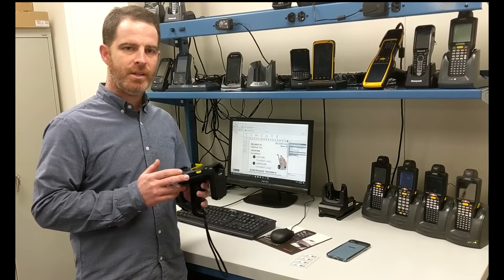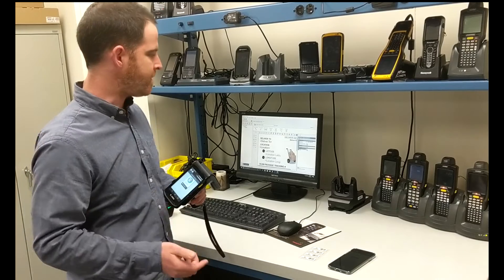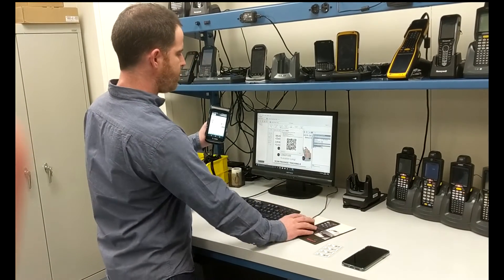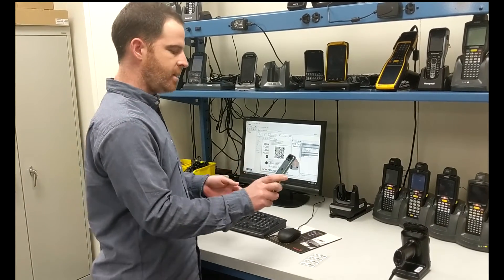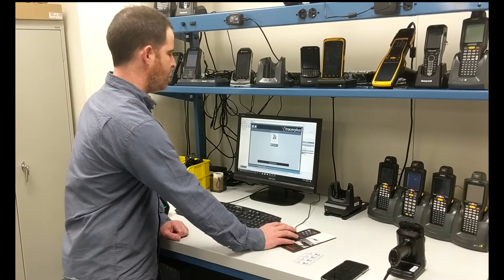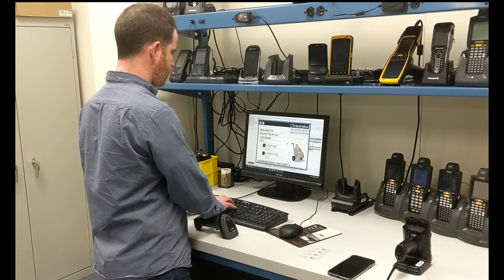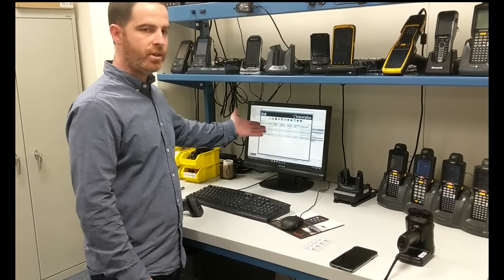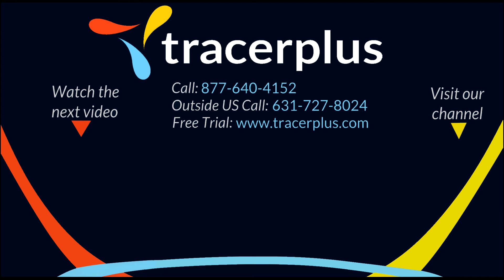TracerPlus for PC - Run your TracerPlus Mobile BarCode Apps on your PC / Laptop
Now you can create data collection apps for your PC or Laptop with TracerPlus . You can even use your previously created mobile apps on your PC, so no need to keep a mobile device handy to test your applications!